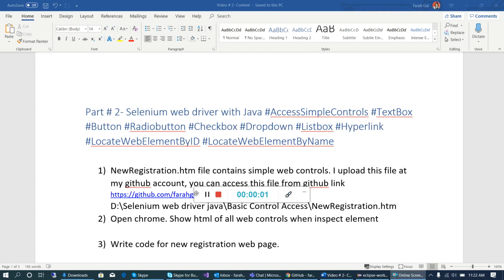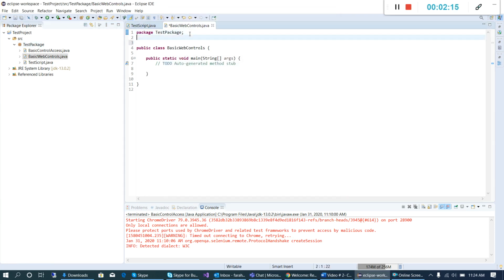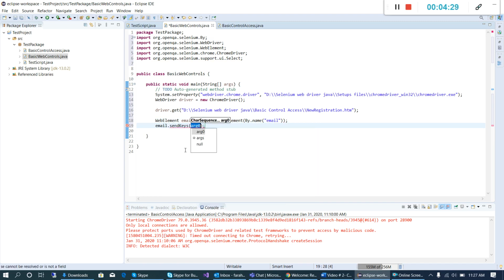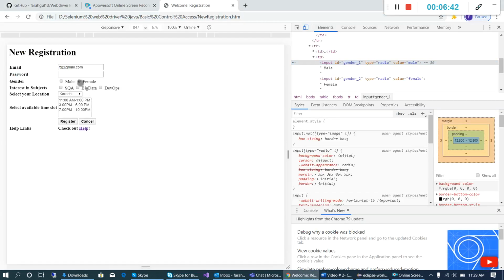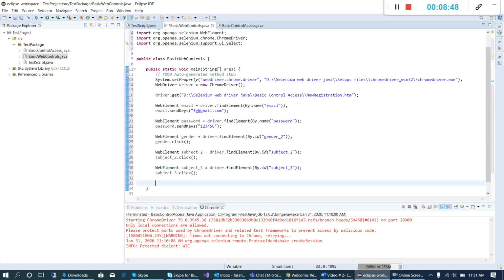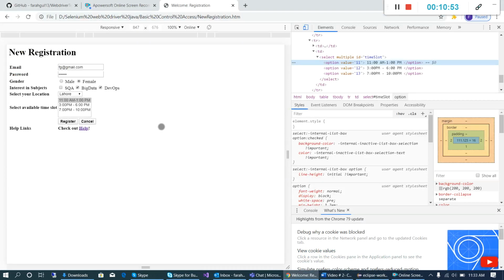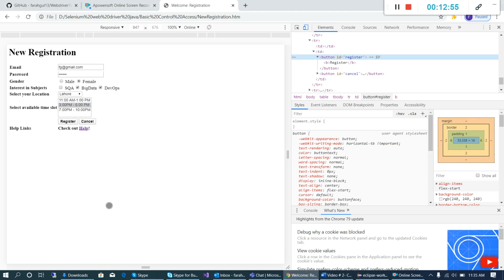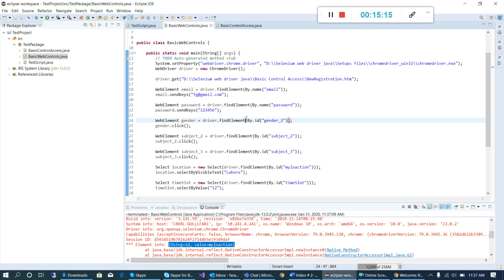SeleniumWebDriverJava#2-SimplewebControls TextBox, Button, Radiobtn, Checkbox, Dropdwn, Listbx, link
Part # 2- Selenium web driver with Java
1) NewRegistration.htm file contains simple web controls.
D:\Selenium web driver java\Basic Control Access\NewRegistration.htm
I upload this file at my github account, you can access this file from github
Open chrome. Open URI D:\Selenium web driver java\Basic Control Access\NewRegistration.htm and inspect web controls.
2) Write code for new registration web page.

public class BasicControlAccess {

 System.setProperty("webdriver.chrome.driver", "D:\\Selenium web driver java\\Setups files\\chromedriver_win32\\chromedriver.exe");
  WebDriver driver = new ChromeDriver();
  driver.get("D:\\Selenium web driver java\\Basic Control Access\\NewRegistration.htm");

  //Select Email
  WebElement emailtextbox = driver.findElement(By.name("email"));
  emailtextbox.clear();

  //Select  Password
  WebElement passwordtextbox = driver.findElement(By.name("password"));
  passwordtextbox.clear();
  passwordtextbox.sendKeys("123456");

  //Select gender
  WebElement gendeRradiobutton = driver.findElement(By.id("gender_2"));
  gendeRradiobutton.click();

  //Select "interest in subjects"
  WebElement checkboxSQA = driver.findElement(By.id("subject_1"));
  checkboxSQA.click();

  WebElement checkboxDevOps = driver.findElement(By.id("subject_3"));
  checkboxDevOps.click();

  //Select Location
  Select locationdropdown = new Select(driver.findElement(By.id("myLocation")));
  locationdropdown.selectByVisibleText("Lahore");

  //Select time slot
  Select timeslotList = new Select(driver.findElement(By.id("timeSlot")));
  timeslotList.selectByValue("11");

  //Click Register button
  WebElement registerButton = driver.findElement(By.id("register"));
  registerButton.click();

  //Select help link
 WebElement helpLink = driver.findElement(By.partialLinkText("Help"));
  helpLink.click();
  //Navigate back to registration page
  driver.navigate().back();
  //driver.close();